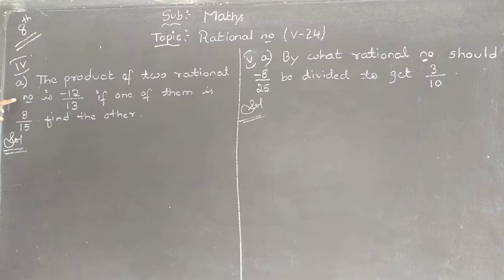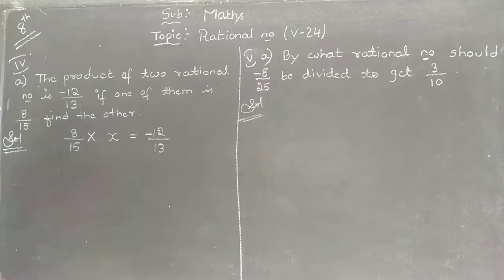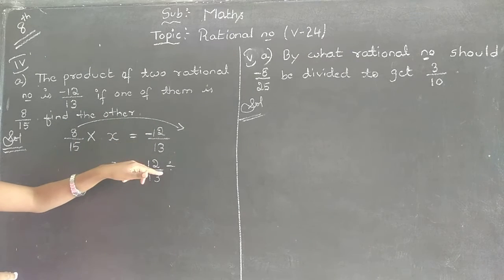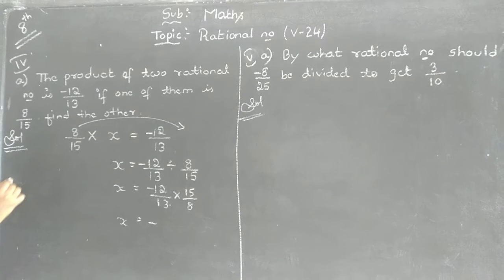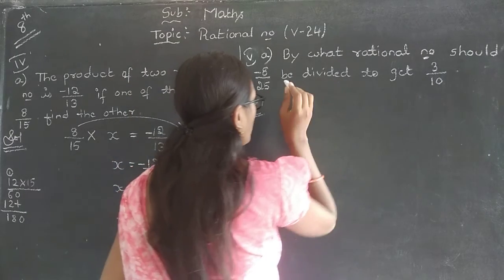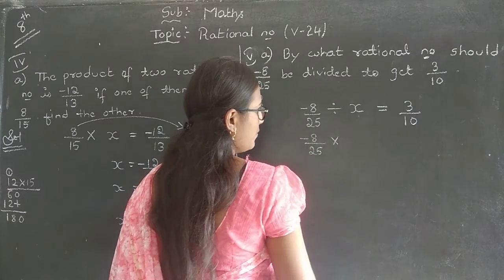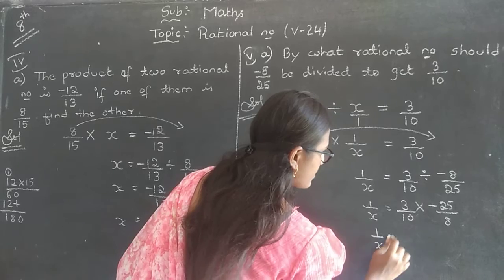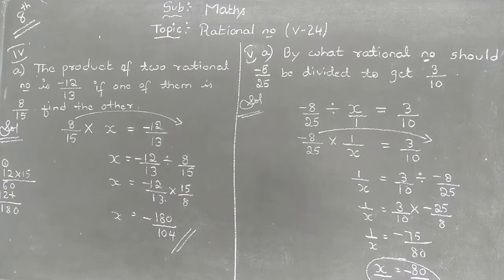8th Mathematics Ch-1 Rational Number V24